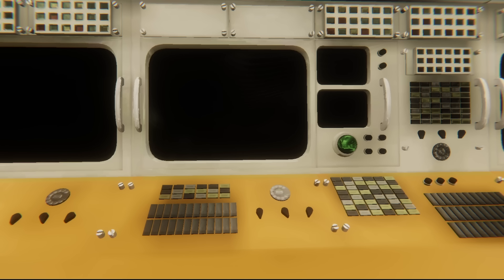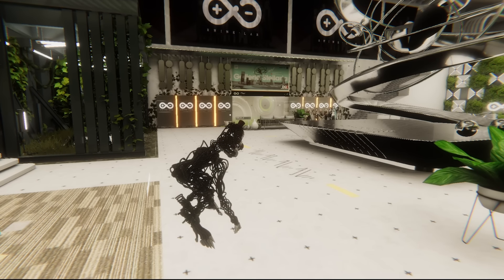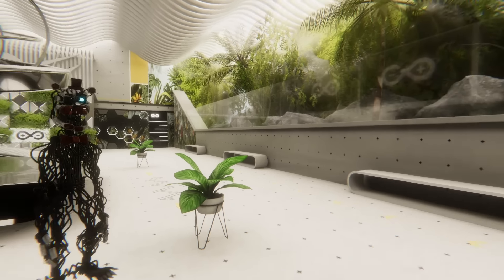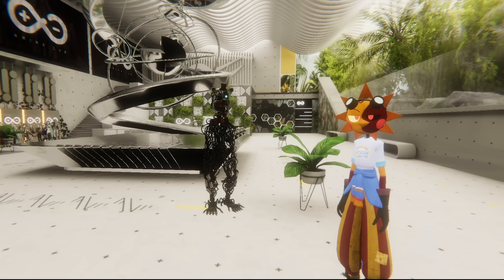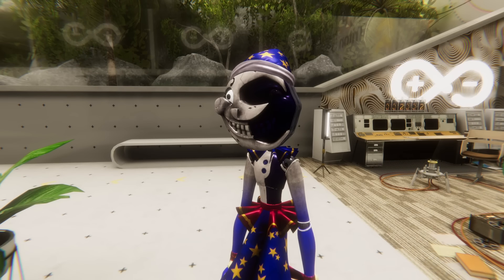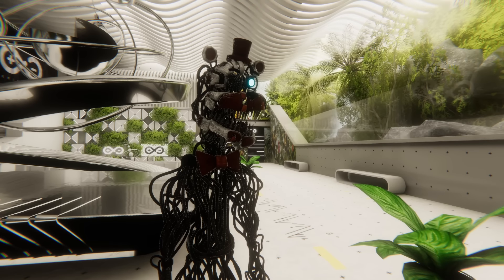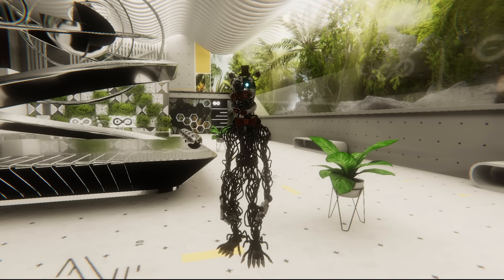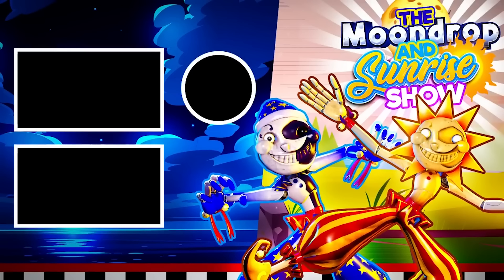Molten is FIXED! in VRChat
Moon gives Molten a NEW BODY!

Sun: TheInvisibleDavis
Moon: EC_Universal Entertainment